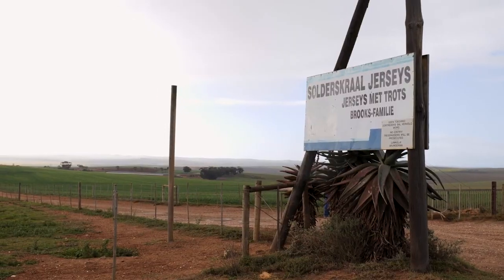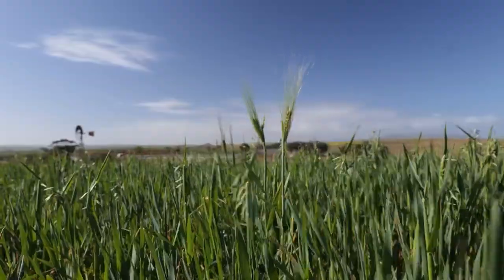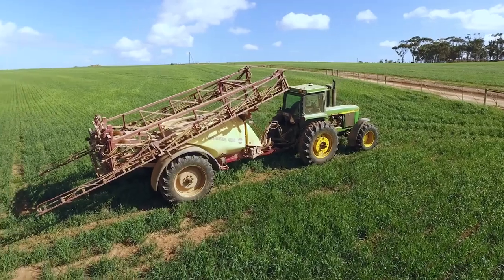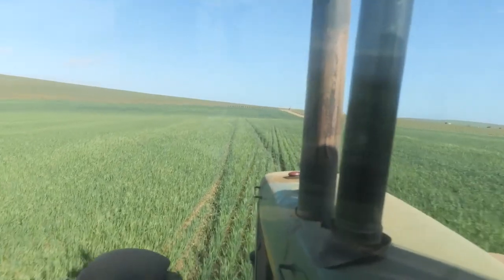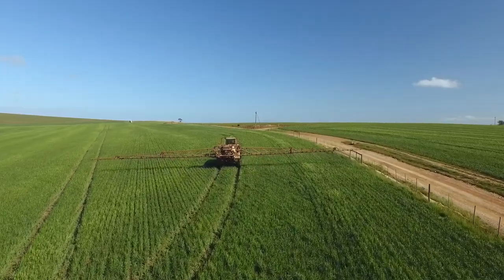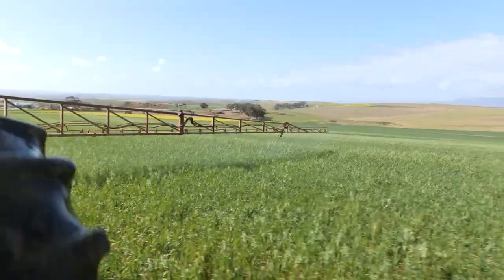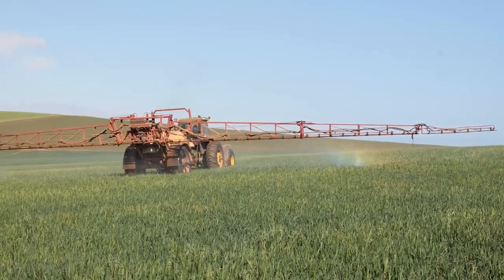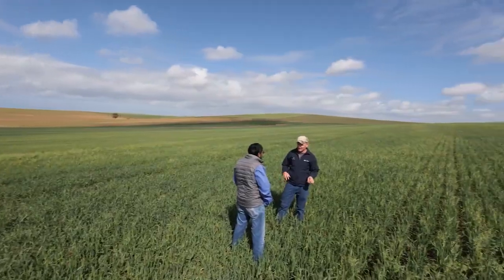Trimble CenterPoint RTX in South Africa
Farmer in South Africa embracing Trimble high-precision guidance